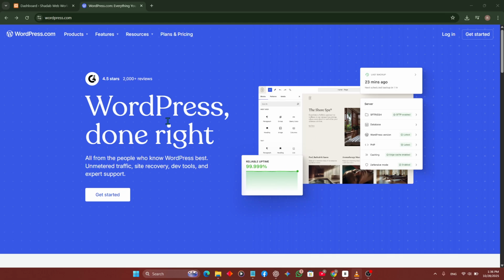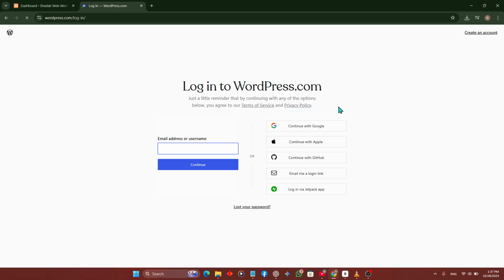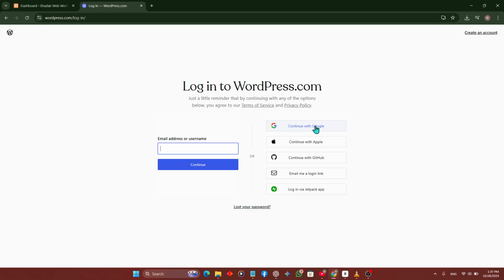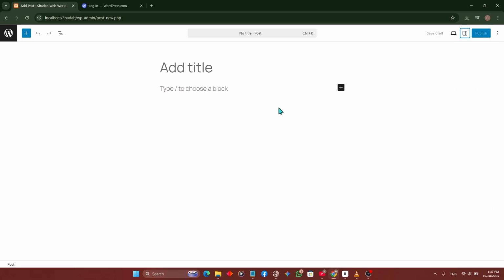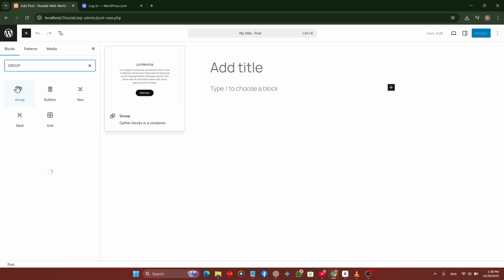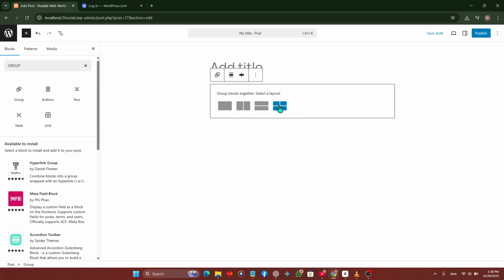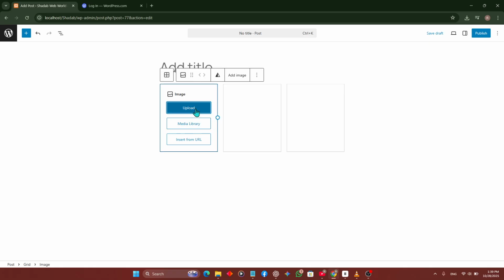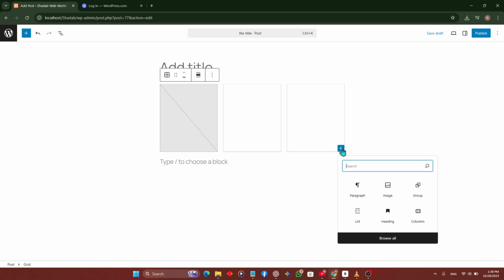How To Use The Wordpress Group Block - 2025 (Step by Step)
How to Use the Wordpress Group Block
In this video, you’ll learn how to use the WordPress Group Block to organize and design your website content efficiently. We’ll cover related tips like nesting blocks, customizing layouts, adding background colors, and creating visually appealing sections for posts and pages. By the end, you’ll know how to manage multiple blocks together, improve your site structure, and make your WordPress pages more engaging.